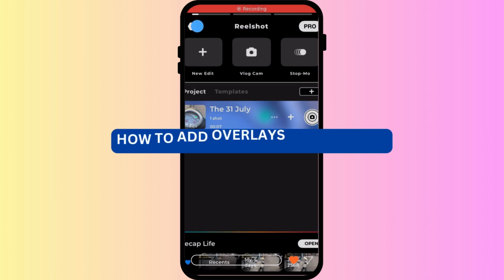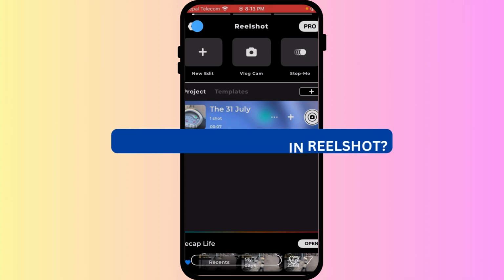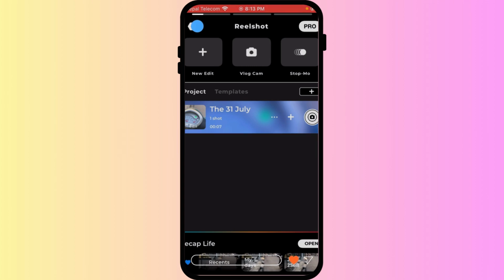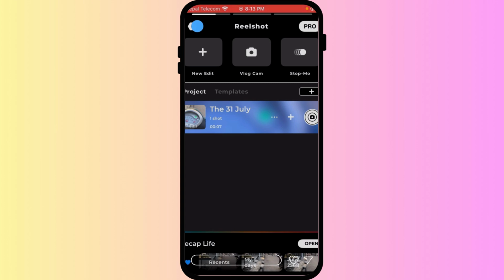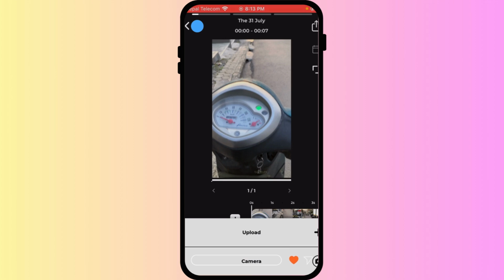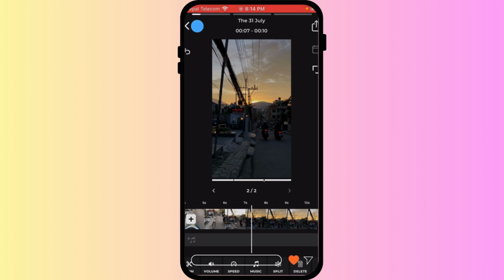How to Add Overlays in Reelshot 2025?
Want to enhance your videos with cool visual elements like picture-in-picture, logos, or aesthetic effects in Reelshot in 2025? This video explains how to add overlays in Reelshot. We'll guide you through using the overlay feature to place extra video clips, images, or graphics on top of your main footage, allowing you to create rich and multi-layered compositions.

Adding overlays is a fantastic way to create professional and dynamic video content, whether it's for tutorials, vlogs, or social media. This tutorial covers selecting the overlay feature, importing your desired video or image, positioning and resizing it on the screen, and adjusting its blending mode or opacity. Learn how to combine multiple visual elements seamlessly and unleash your creative potential in Reelshot.